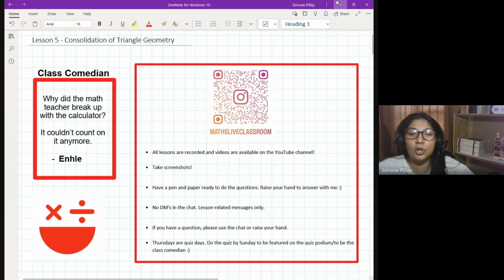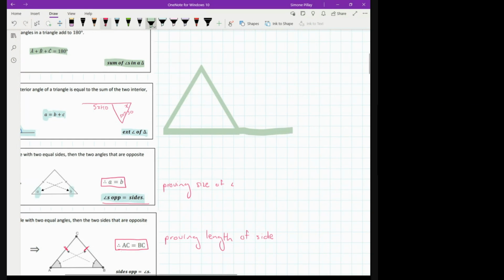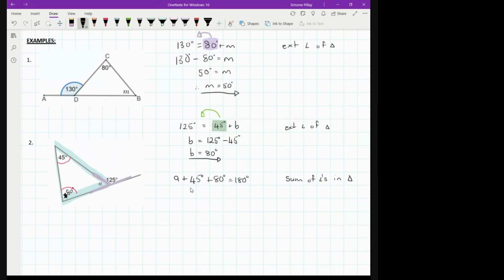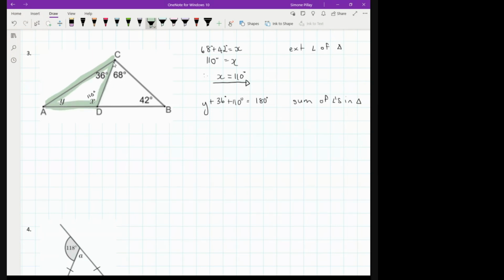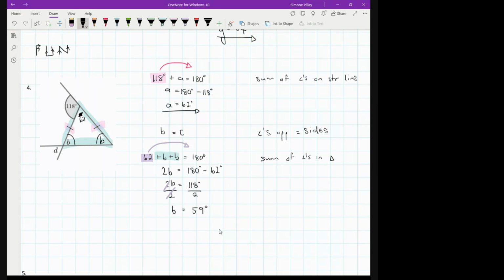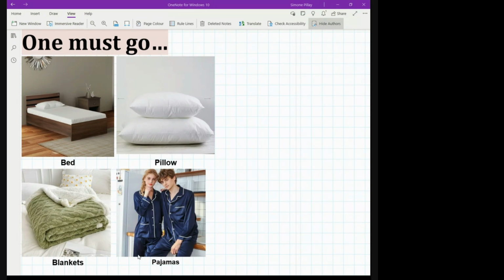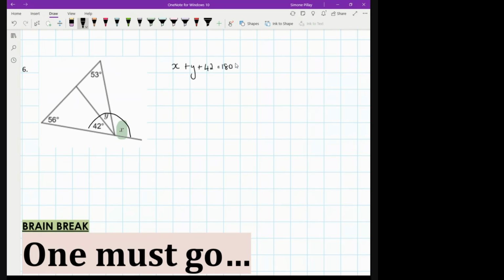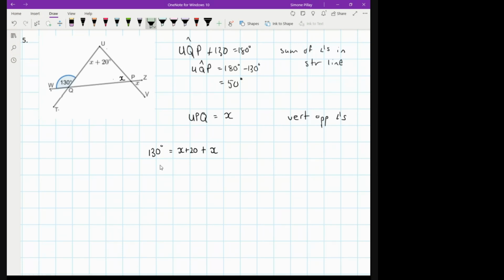Grade 8 - 2D Geometry (consolidation of triangles)